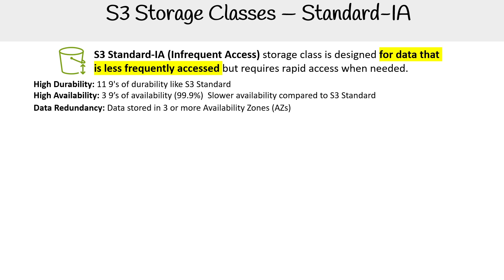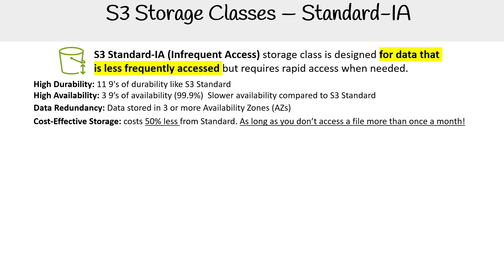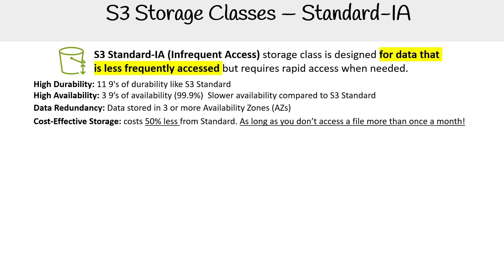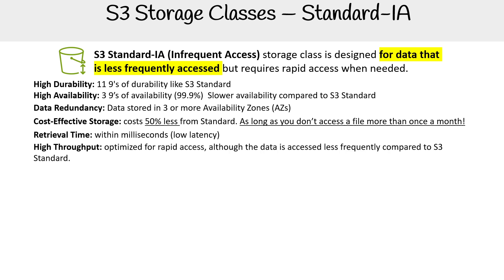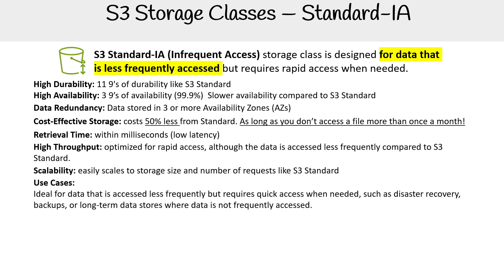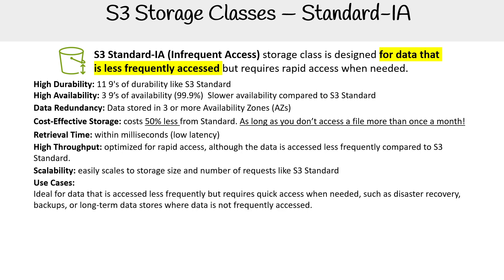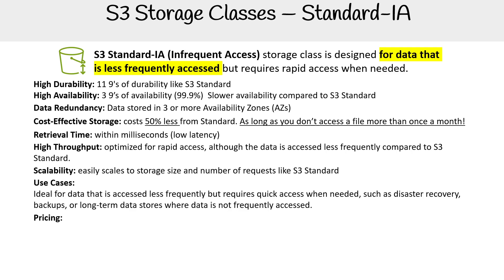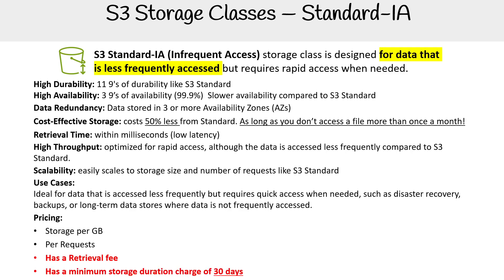Amazon S3 Storage Classes Standard-IA - AWS Course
Explore the Standard-Infrequent Access (Standard-IA) storage class in Amazon S3 for data that’s accessed less frequently but requires rapid access when needed.